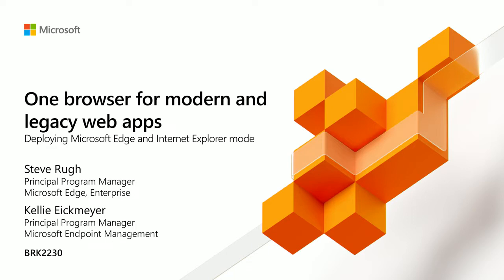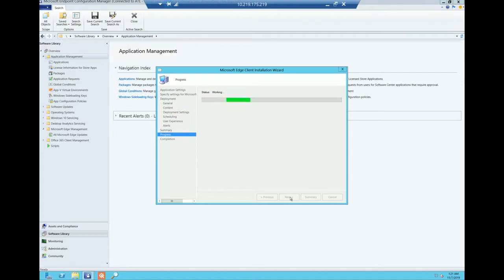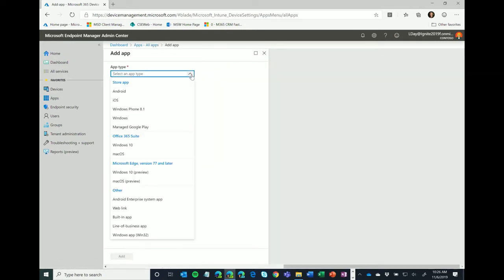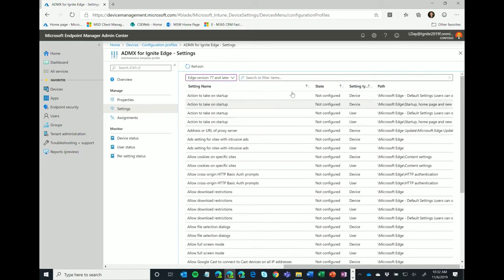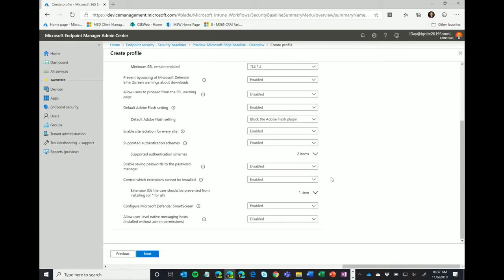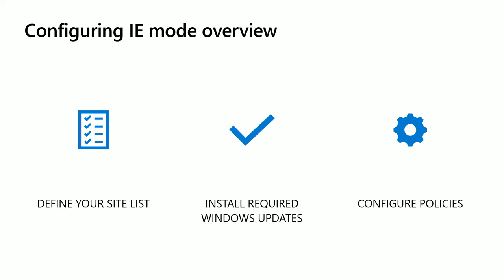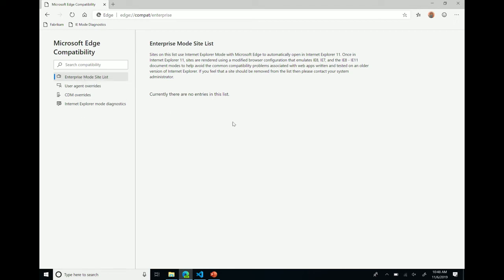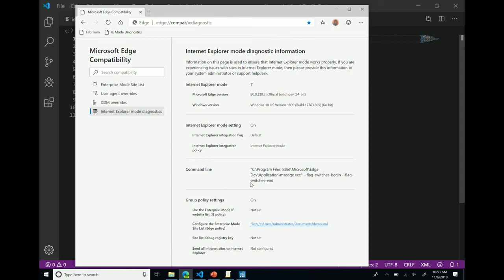One browser for modern and legacy web apps: Deploying Microsoft Edge and Internet | BRK2230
We have worked with numerous companies – ranging from 1,000’s to 100,000’s of seats – to move from multiple browser environments to a single browser environment. We’ll share lessons learned and best practices for piloting and deploying the next version of Microsoft Edge by leveraging our investments in Internet Explorer mode, Configuration Manager, and Intune.